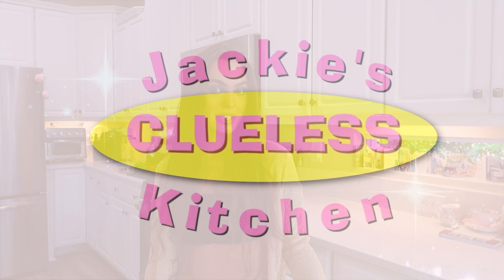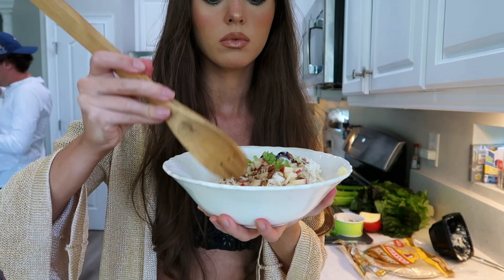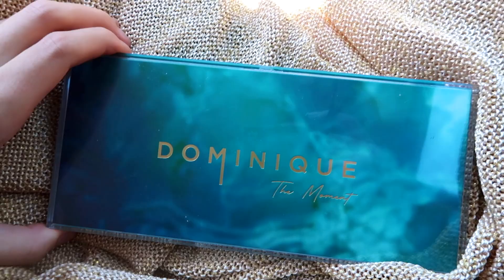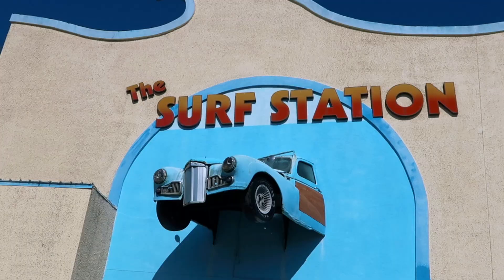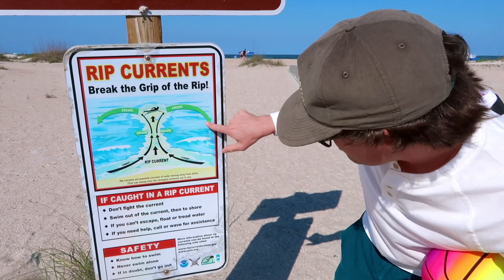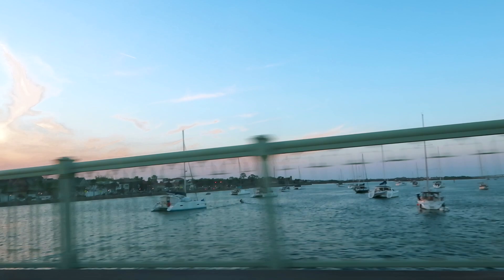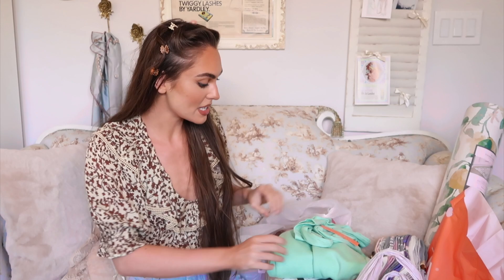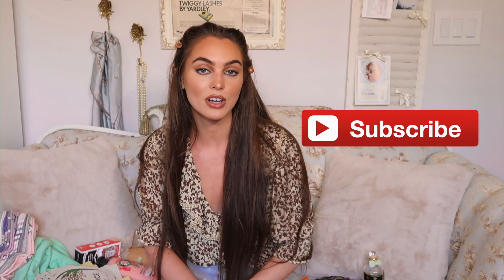DAY IN MY LIFE🏝 Florida beach day, beauty favs & target haul!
I love living in Saint Augustine FL and we went to Anastasia State Park beach & Amelia Island to relax. Hope you enjoy my beach day beauty essentials and a target haul setting up the guest bedroom. all products mentioned are linked below! thumbs up for more florida vlog 2022 xo

Beach day beauty favs in this saint augustine vlog
Dominique THE MOMENT PALETTE

Supergoop!

Victoria's Secret PINK
TROPIC OF PINK BODY MIST (Bronzed Coconut)

Outfits In This Vlog!

NARS Afterglow Lip Shine Gloss in unbroken  (these are non sticky & i love them!)

Do you like target hauls? I can do more! I forgot some of the items in the car when i did that haul lol

if you are reading this... comment "Tyler is a merman!🧜🏼‍♀️"

If you have any reccomendations for where we should go next, let me know!

Vlog camera used:

Hope you enjoyed this look into my new life in Florida, clothing from revolve was gifted along with the Dominique palette, though these videos are just for fun and I share what I am loving.